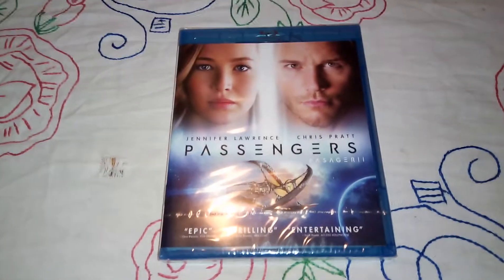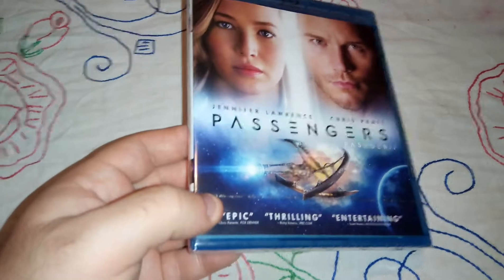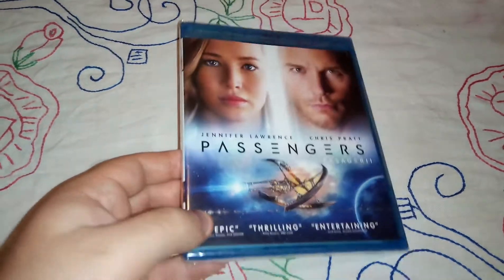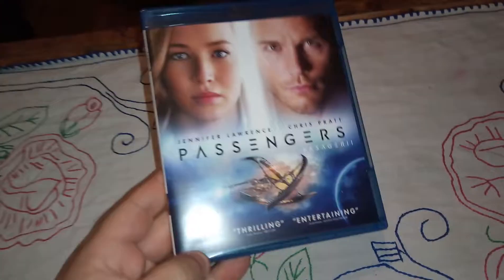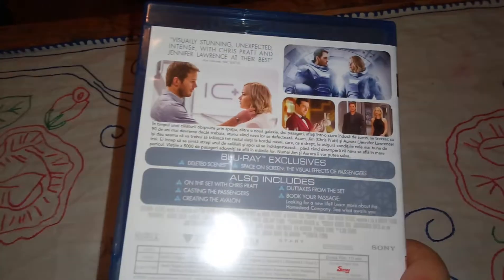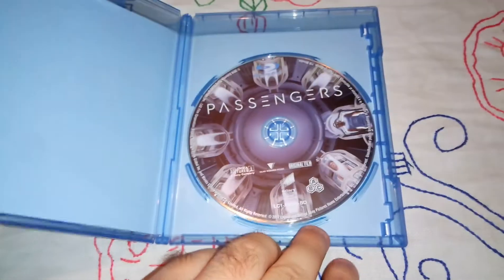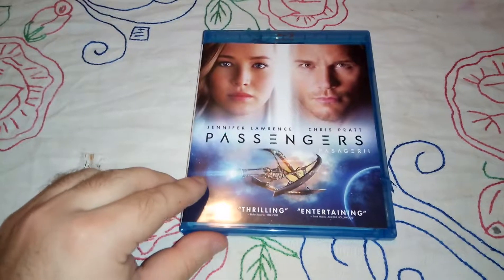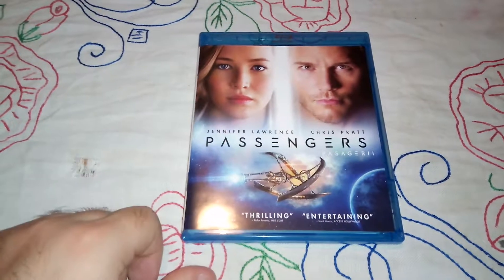Passengers Blu-ray Unboxing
Awesome movie with amazing effects !